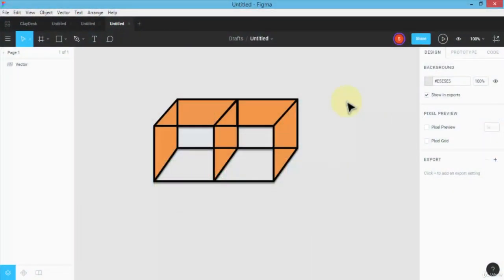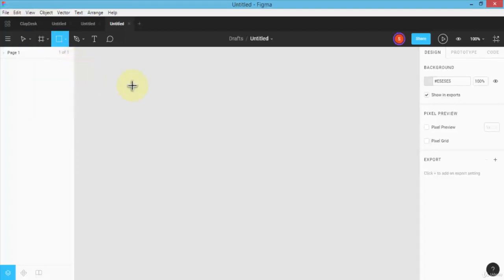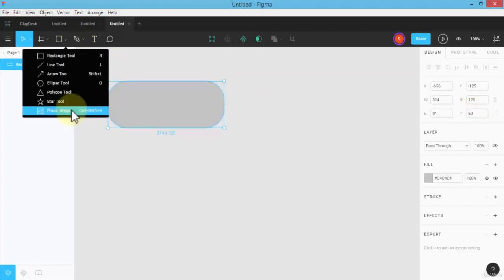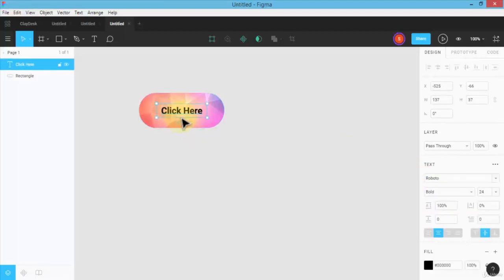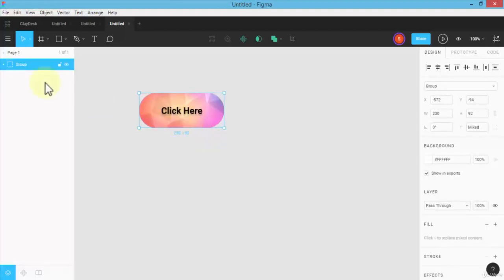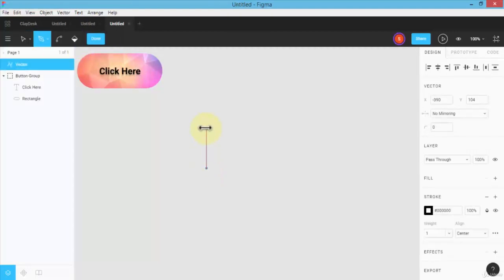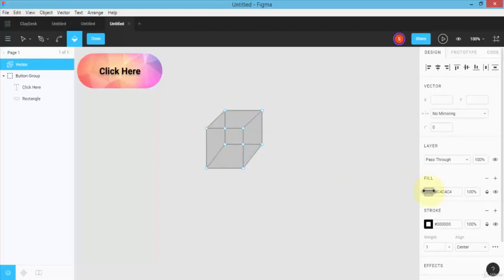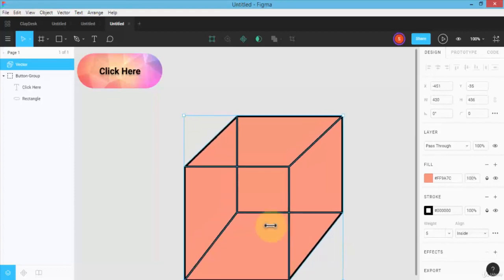[BEGINNER] Lesson 4 :Draw Vector Shapes & Pen Tool (FIGMA UX/UI APP DESIGN TUTORIAL)